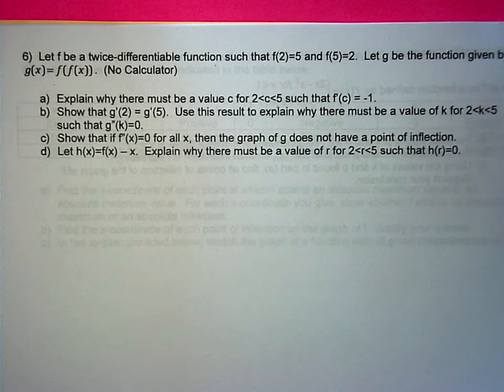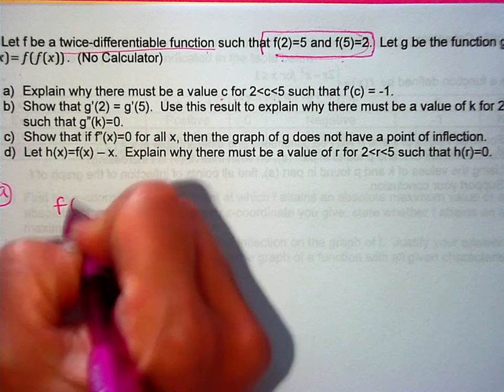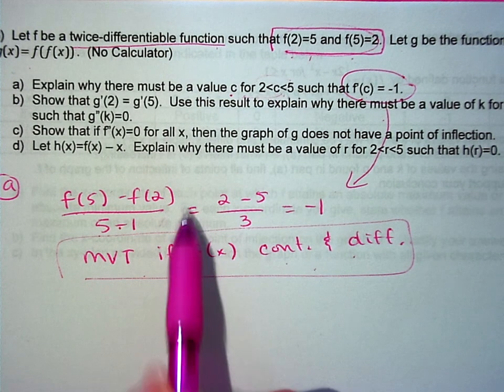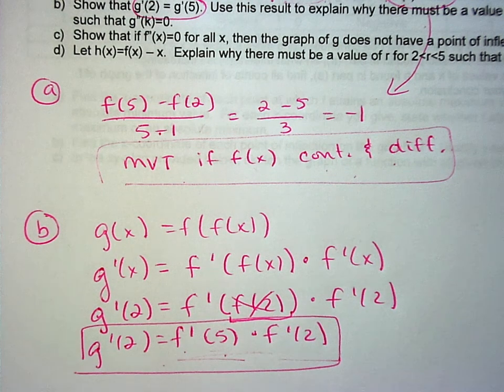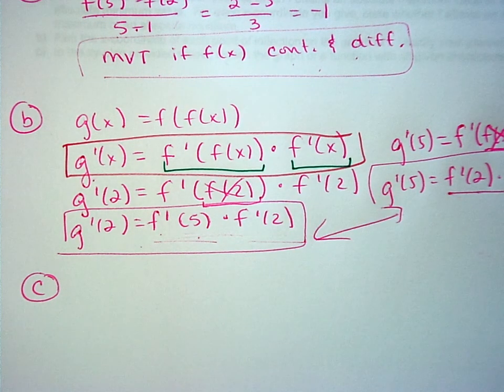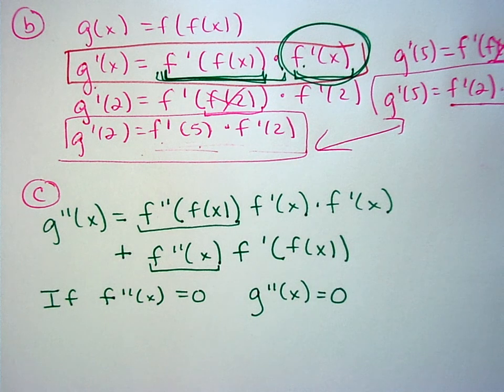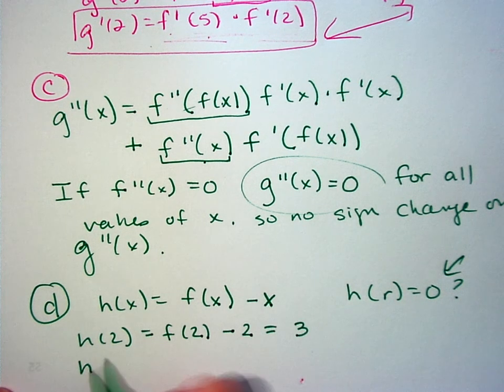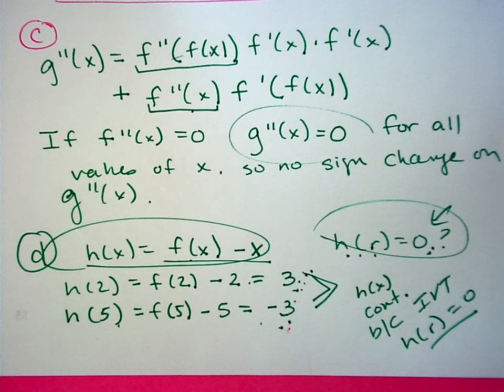AP FRQ Page56